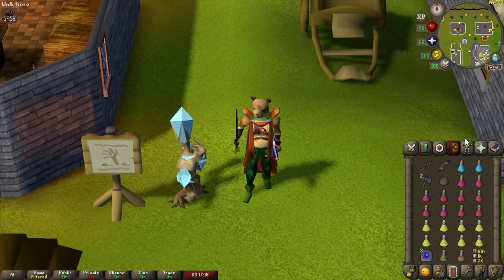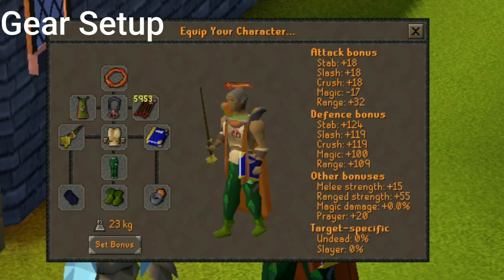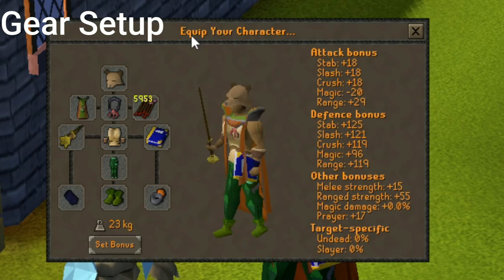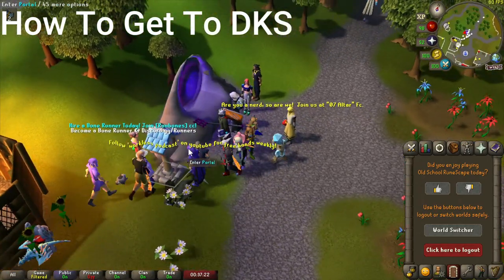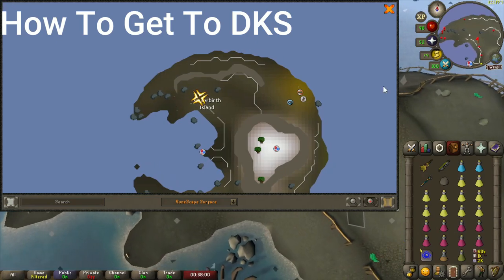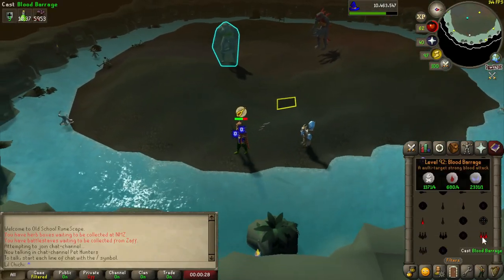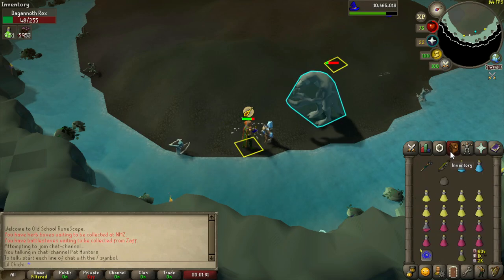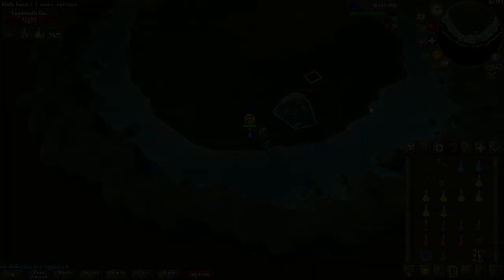OSRS Pure Series - Episode 51: How to Solo Rex & Prime (Pure)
Clan Chat: Lil Chichi

Intro
Eva - Realizations